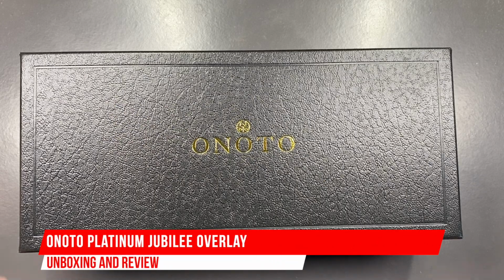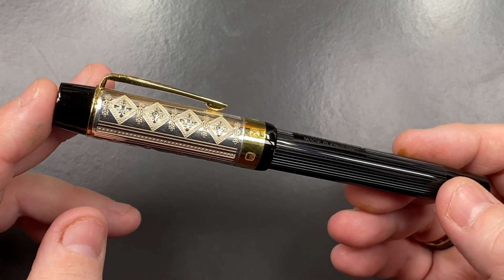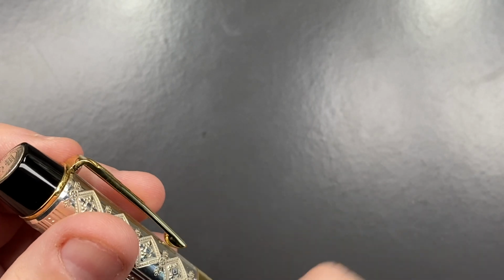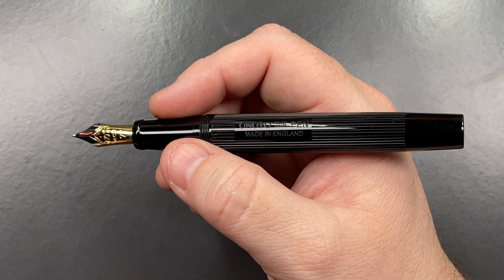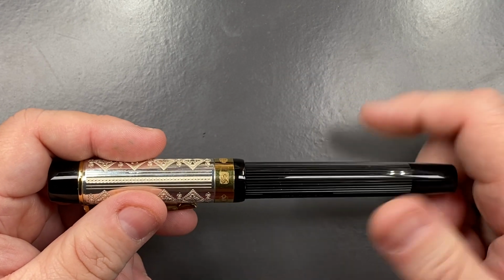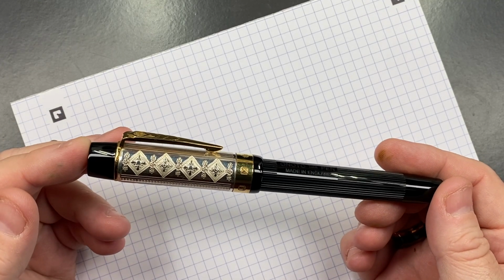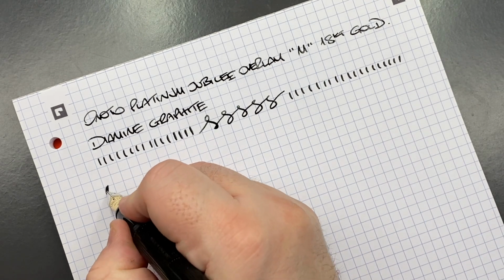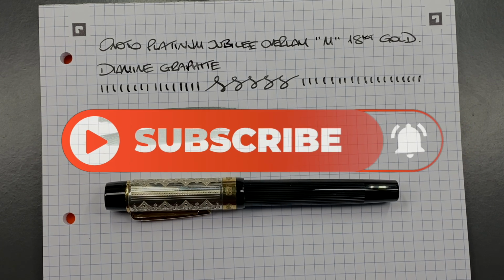Onoto Platinum Jubilee Overlay Unboxing and Review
In this video I unbox and review the Onoto Platinum Jubilee Overlay Fountain Pen that I have in my collection.